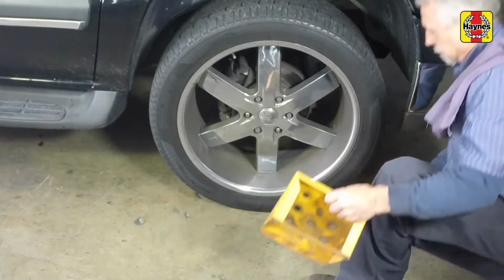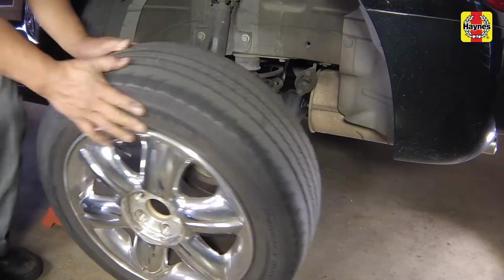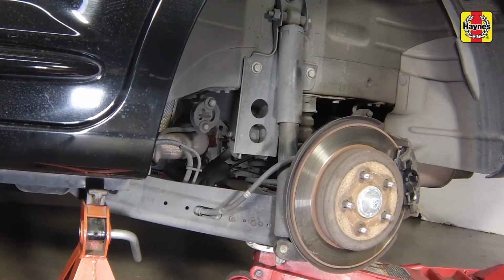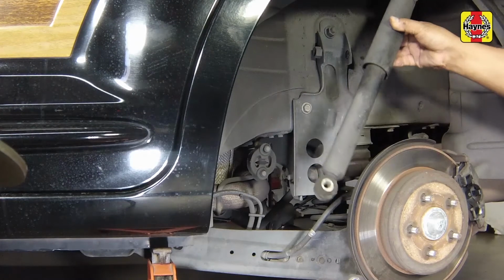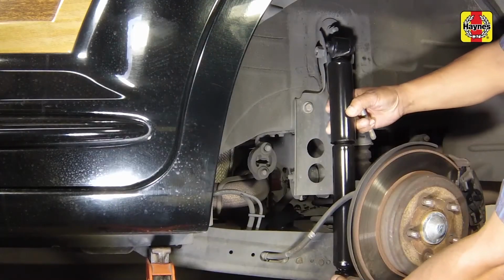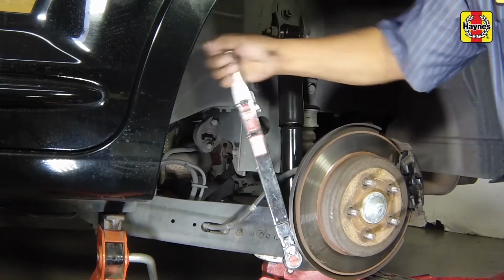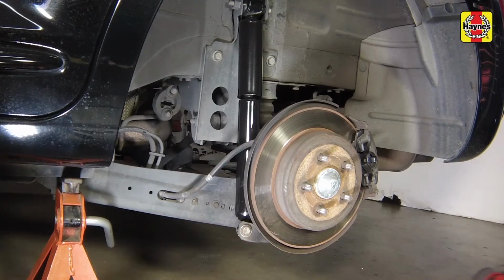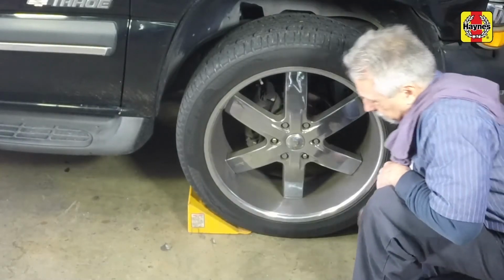Chrysler PT Cruiser (2001 - 2010) - Replace the rear shock absorbers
Do you need to Replace the rear shock absorbers on your Chrysler PT Cruiser (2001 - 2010) but don't know where to start? This video tutorial shows you step-by-step how to do it!

Chrysler PT Cruiser (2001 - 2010) manual covers the petrol engines, and includes videos for some of the most common jobs, which you can see here in this playlist.

What's covered:
Chrysler PT Cruiser Haynes Repair Manual for all models 2001 thru 2010